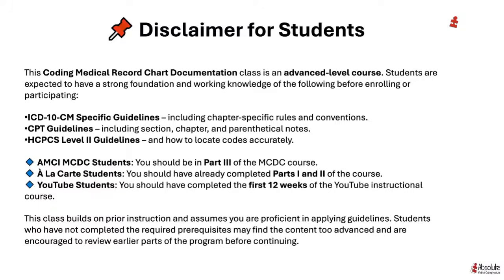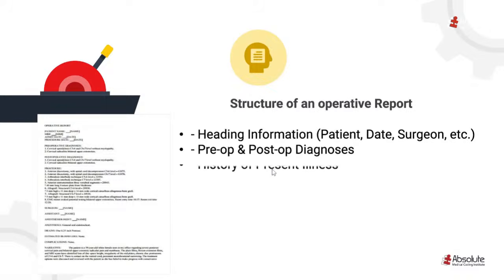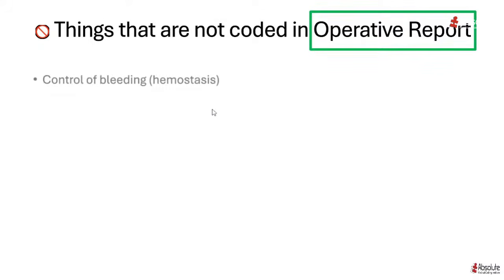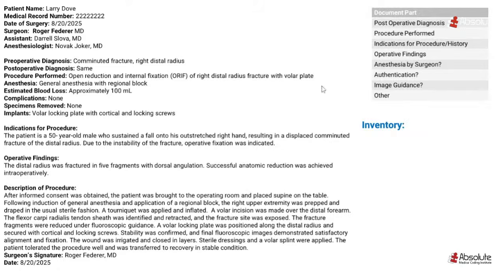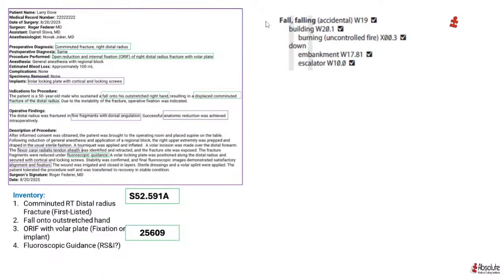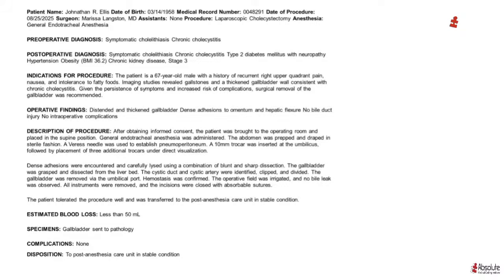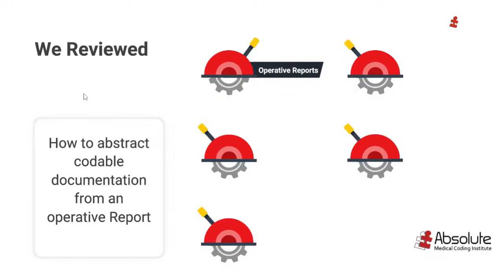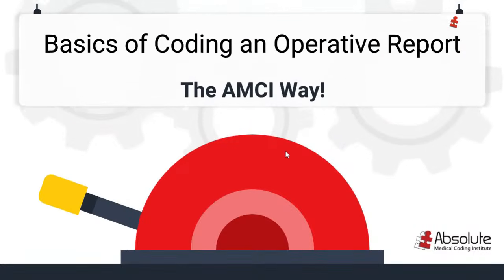AMCI 30 & 30 | Coding Medical Records Operative Report Coding for Beginners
In this interactive YouTube Live, we explored the codable parts of an operative report and how to approach coding step-by-step. For the first 30 minutes, an instructor-led coding demonstration broke down the report, highlighting essential details coders must recognize. During the second half, students had the chance to code their own chart live, while instructors were in the chat answering questions in real time.

Couldn’t join in coding during the session? No worries—we’ve got you covered! Download the handout and complete it at your own pace, then check your work against the answer key provided below:

Whether you’re preparing for the CPC®, CCS-P®, or CCS®, this session will sharpen your abstraction skills and show you how to avoid common coding errors.

✅ Enroll in our Full Medical Coding Dual Course (MCDC) for CPC®, CCS-P®, and CCS® prep

✅ Need a free course?

💬 Join our AMCI Discord Study Group for Boot Camps, live chats, coding games, and instructor engagement. 3 Steps to Join:

3️⃣ Link your YouTube channel to your Discord account